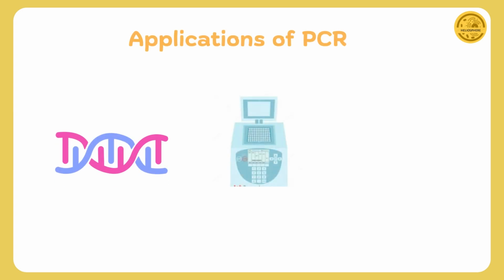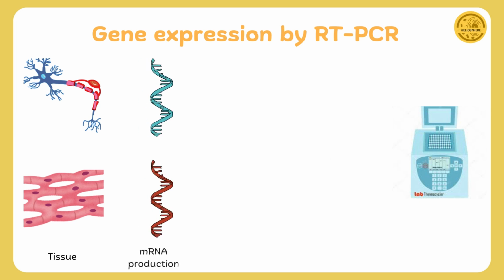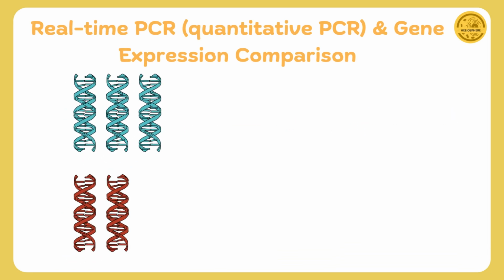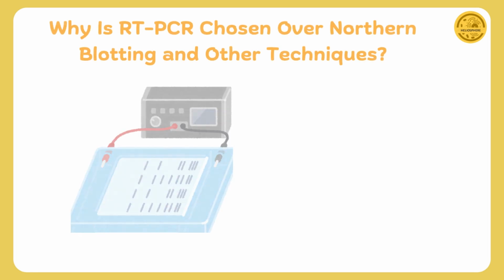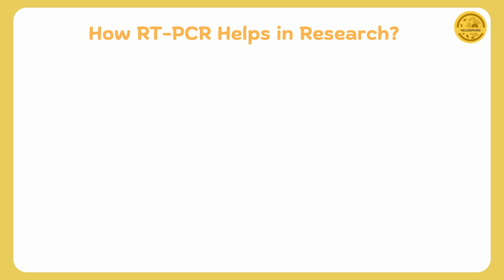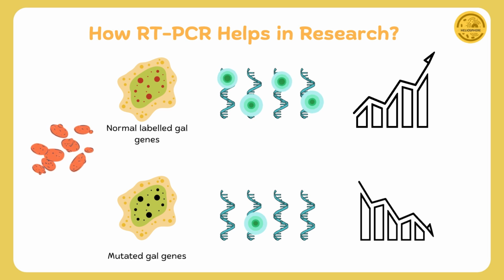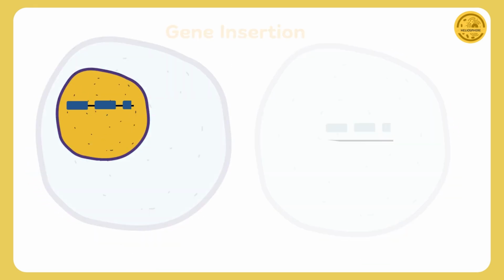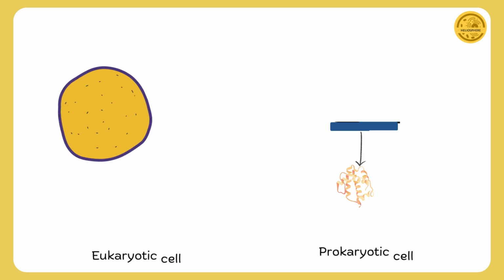Applications of RT PCR | Research Animations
RT-PCR is one of the most powerful techniques in molecular biology, helping scientists measure gene expression with precision. But why is it preferred over Northern blotting? How does it contribute to research and gene insertion? This video breaks it all down!

🔥 What You’ll Learn:
✅ How gene expression is measured using RT-PCR
✅ Why RT-PCR is chosen over Northern blotting
✅ How RT-PCR helps in research studies
✅ The role of RT-PCR in gene insertion